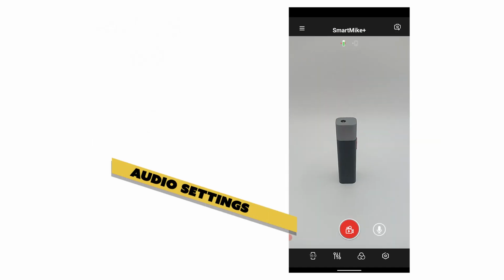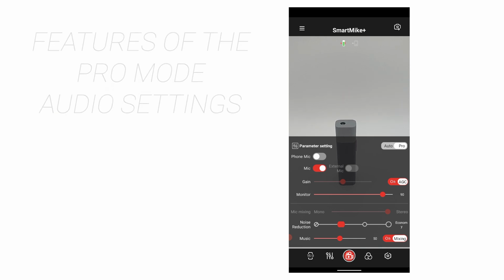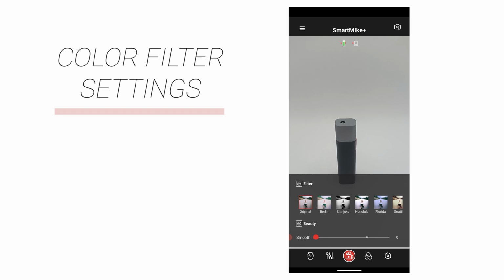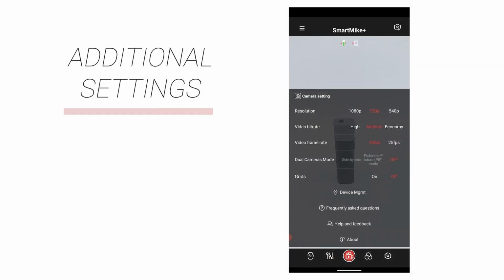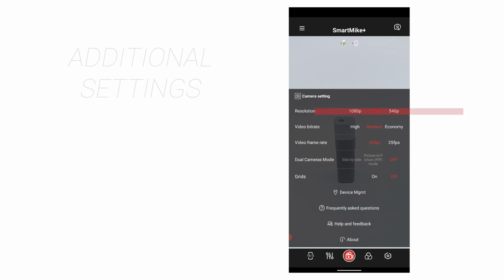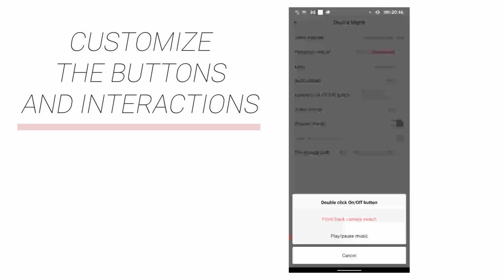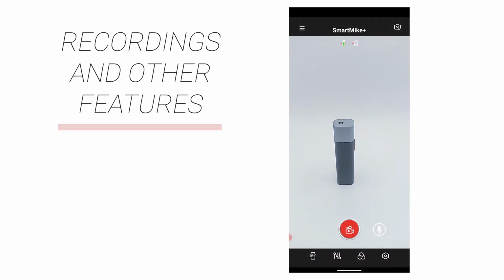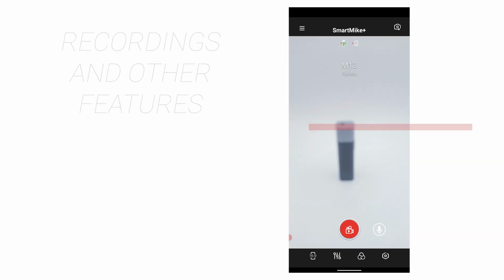SmartMike+ Tutorial ｜APP interface introduction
Tutorial for 1 SmartMike+

How to download SmartMike+ APP?

Tutorial for 2 SmartMike+